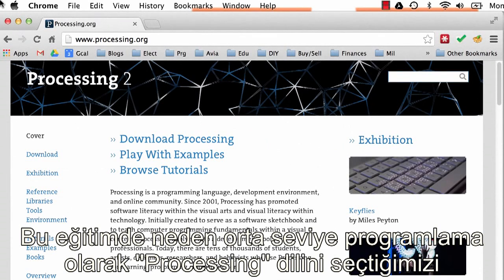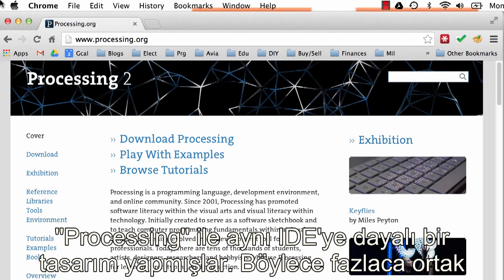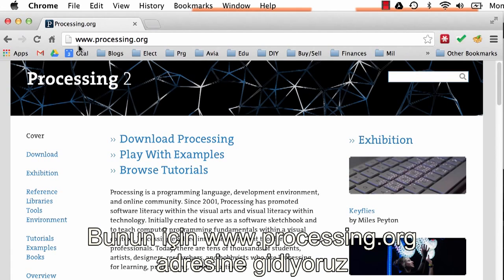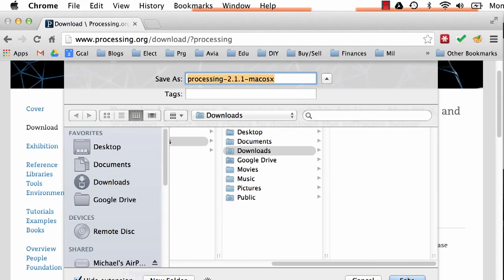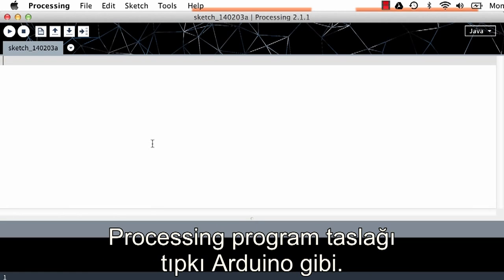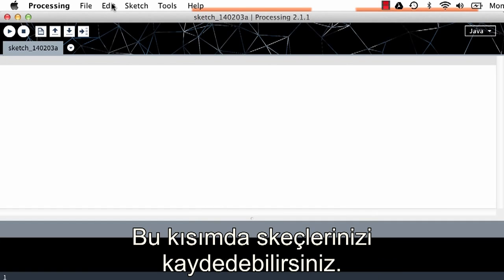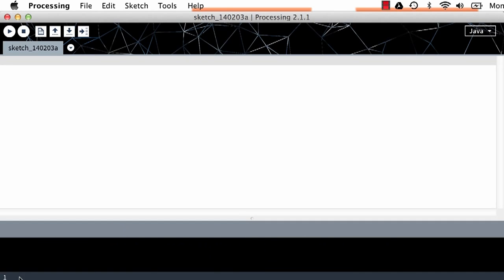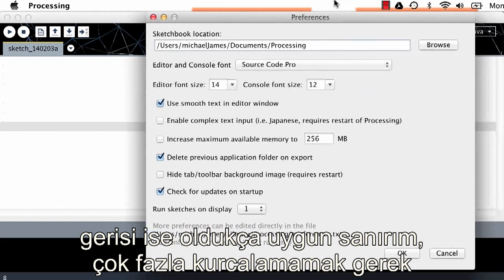Arduino Dersleri - Ders - 16 - Arduino Seri Haberleşme Serisi